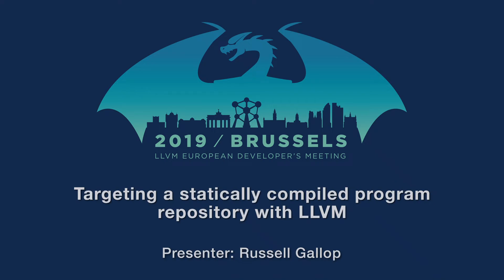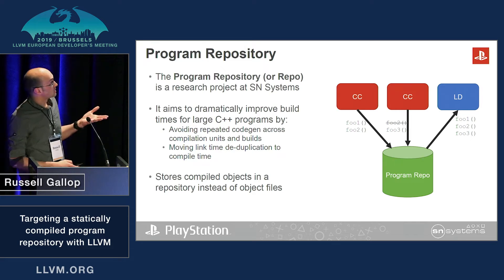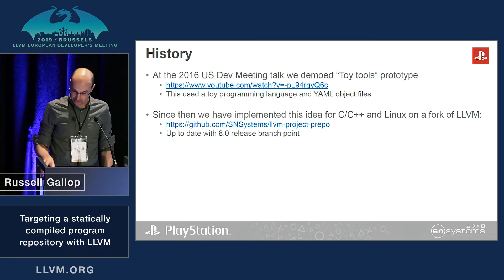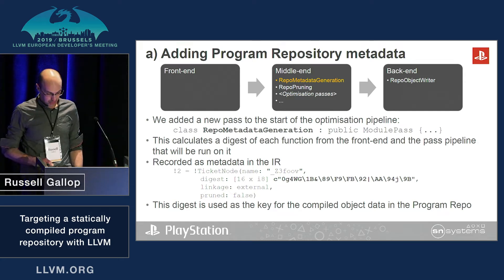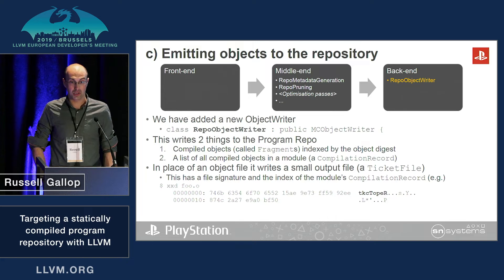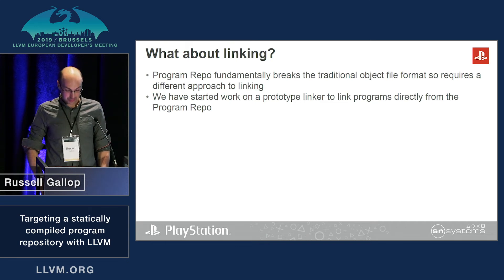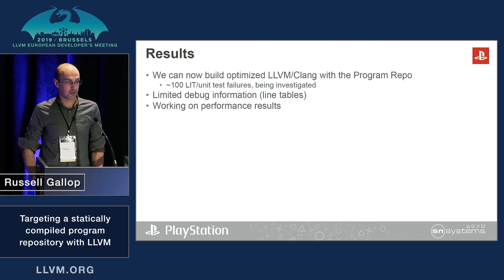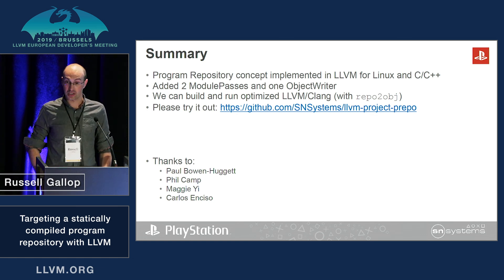2019 EuroLLVM Developers’ Meeting: R. Gallop “Targeting a statically compiled program repository...”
Targeting a statically compiled program repository with LLVM - Russell Gallop (SN Systems)

Following on from the 2016 talk "Demo of a repository for statically compiled programs", this lightning talk will present a brief overview of how LLVM was modified to target a program repository. This includes adding a new target output format and a new optimization pass to skip program elements already present in the repository. Reference